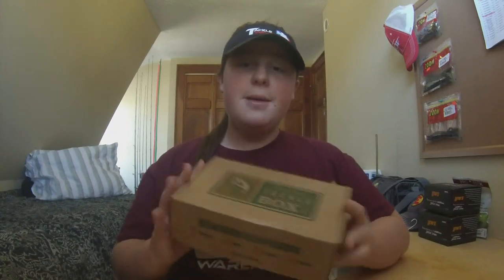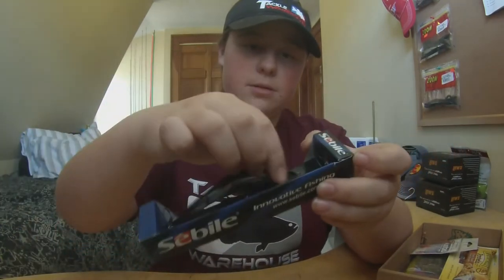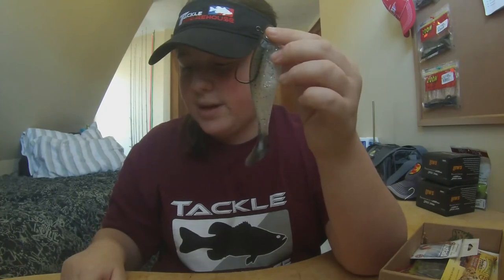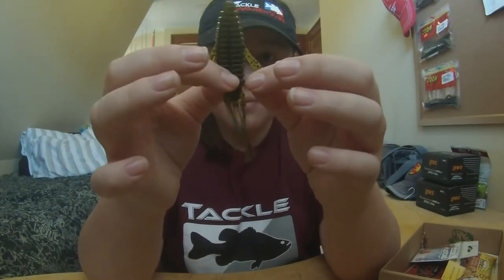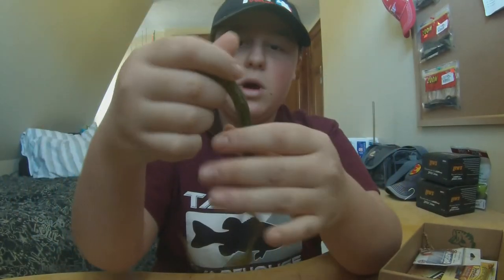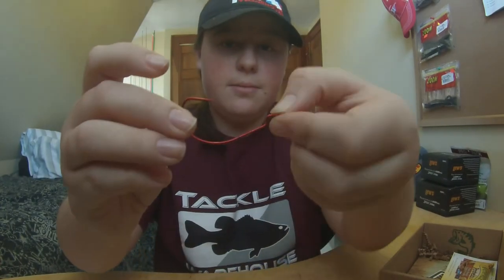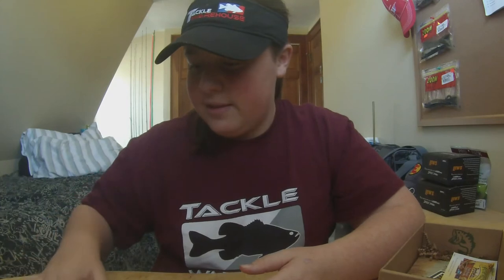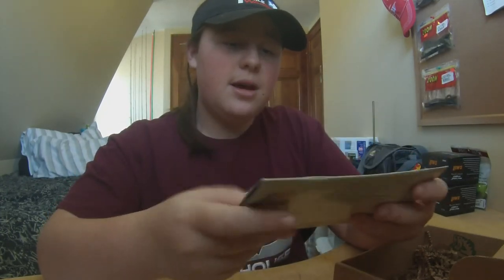Mystery Tackle Box Unboxing Febuary 2015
This is my very first Mystery Tackle Box, so impressed! I will be doing MTB Slams once it gets warmer out. @Thebassmaster1231